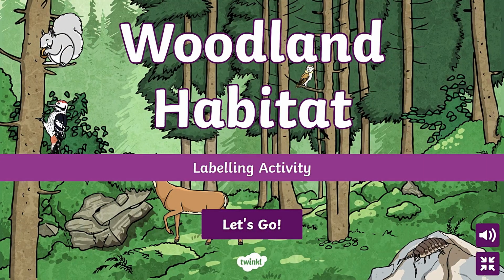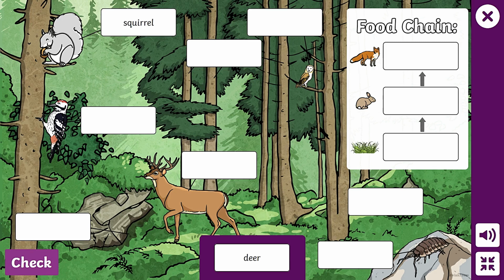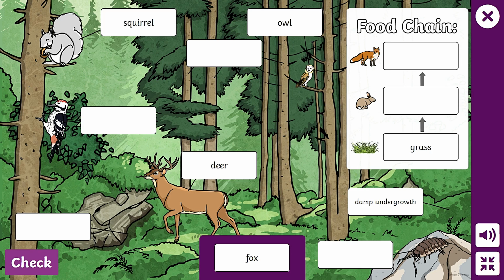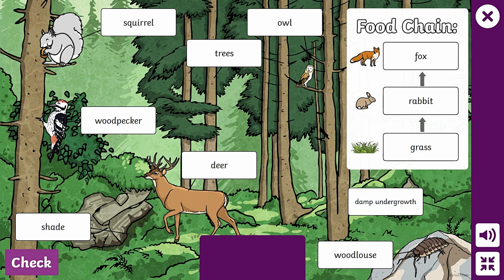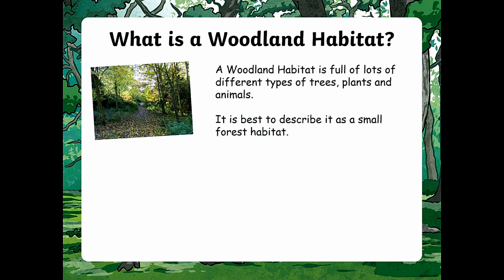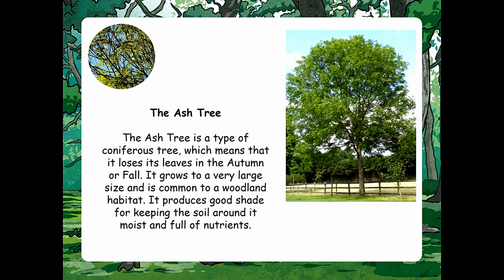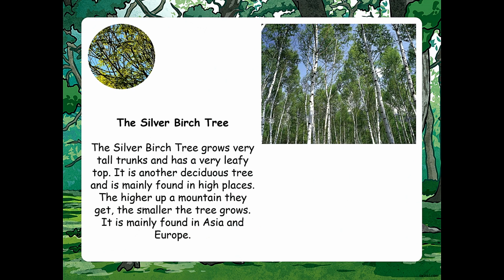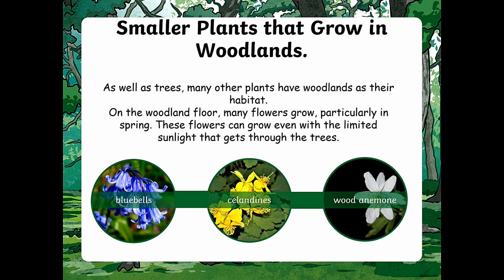G2 Woodland Habitat 10th April